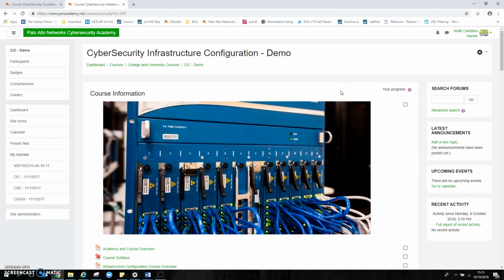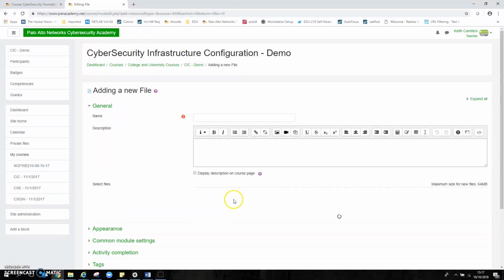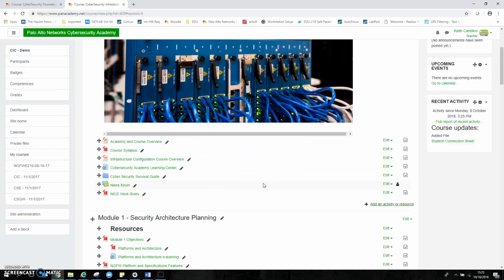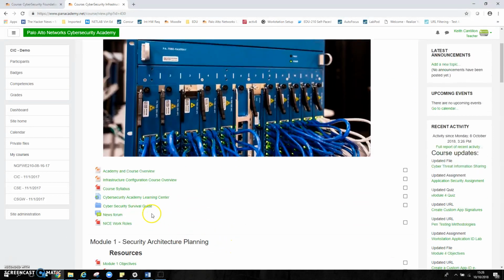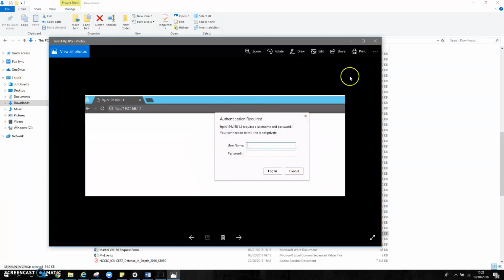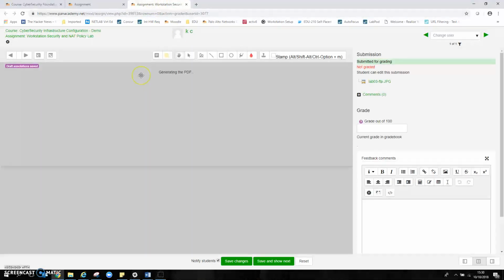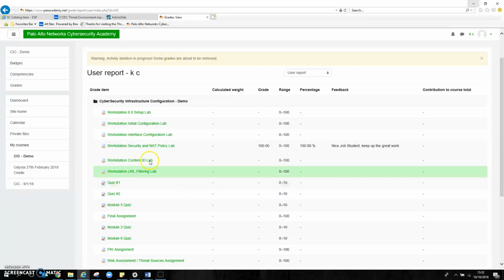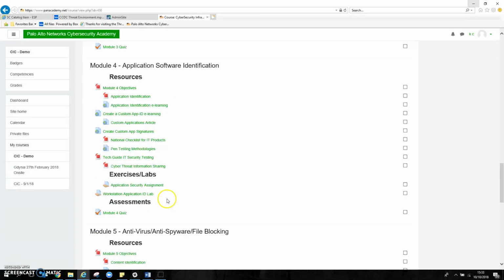Cybersecurity Academy Moodle Edit and Grade